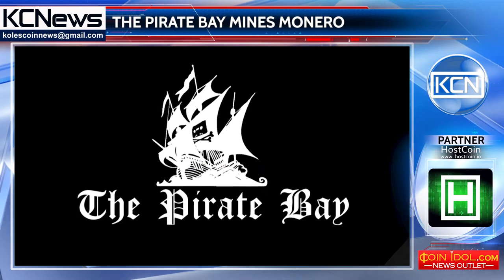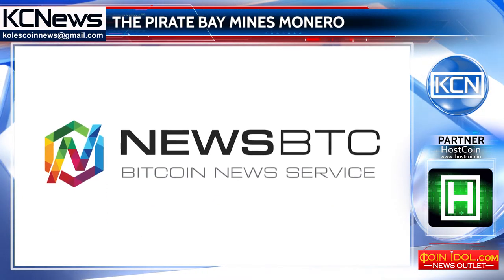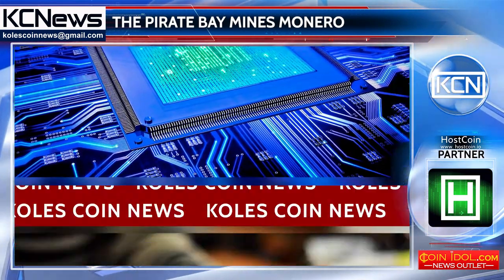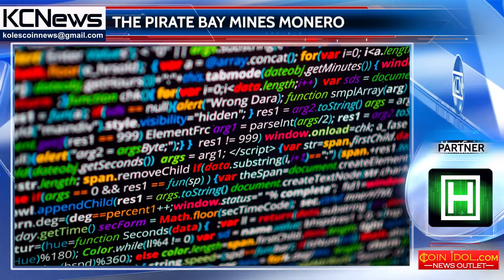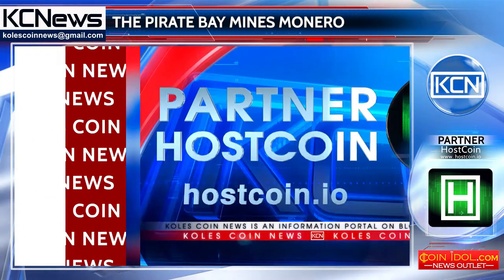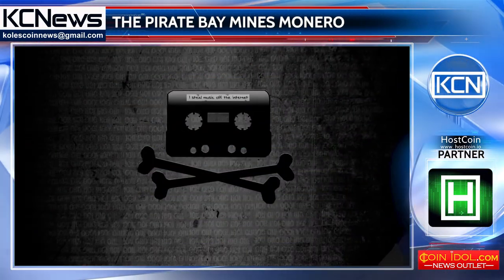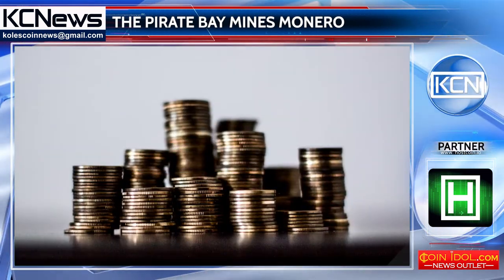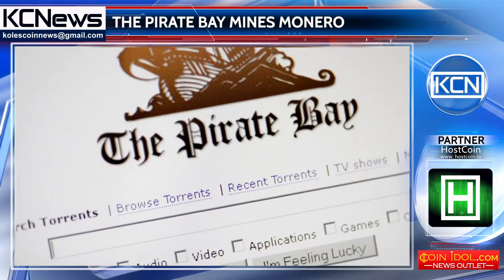The Pirate Bay mines Monero on users’ processors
The Pirate Bay torrent tracker is engaged in Monero mining through users' computers. As newsbtc informs, on September 16th many site visitors have noticed an overload of the processors usage while visiting a torrent tracker. It has turned out that the Pirate Bay creators was testing a script embedded in the site. The lines of JavaScript code, which allows to use the power of user processors for the Monero cryptocurrency mining, were written into the footer of the tracker. As the Pirate Bay representatives claims, they were trialing the alternative revenue solution instead of advertising and the script was located on the site for only one day period.